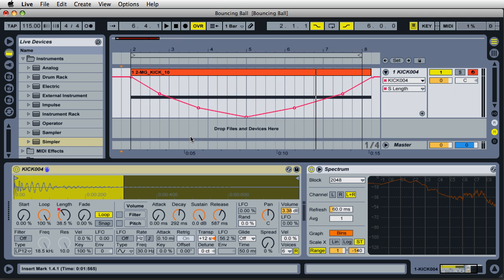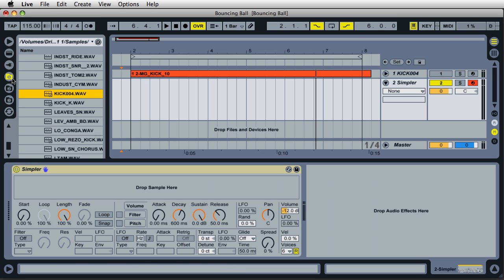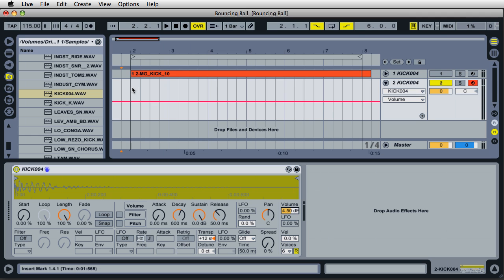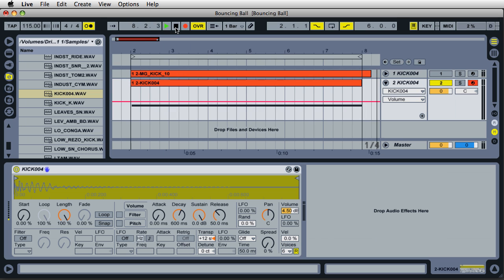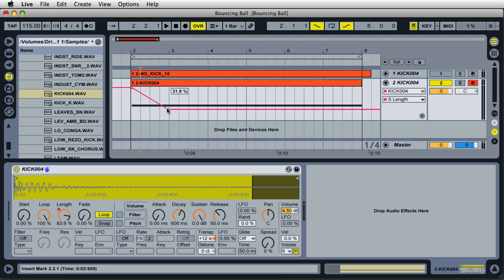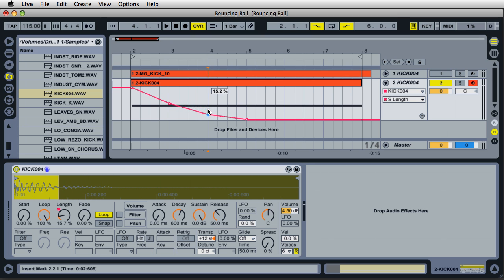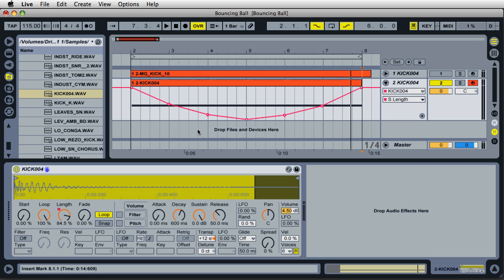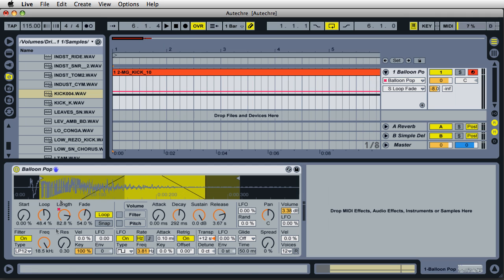#33 Bouncing Ball :: Ableton Live :: Aphex Twin / Autechre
:: Ableton Live Tutorial :: How to make the bouncing ball sound as herd on older Aphex Twin. Then later an Autechre sound.